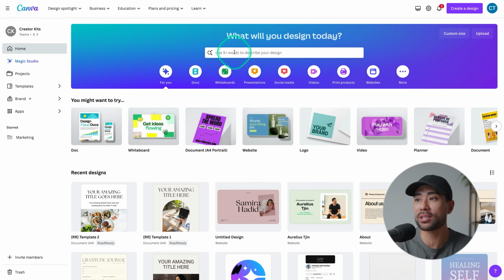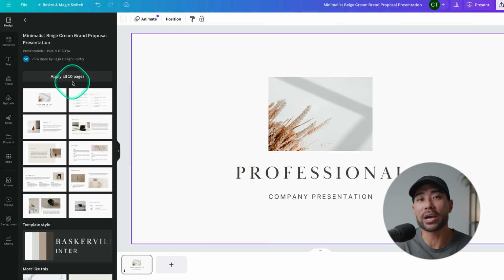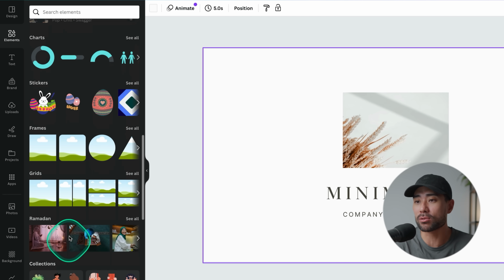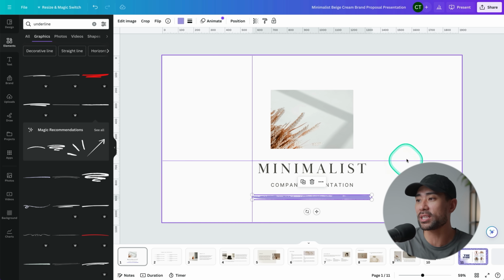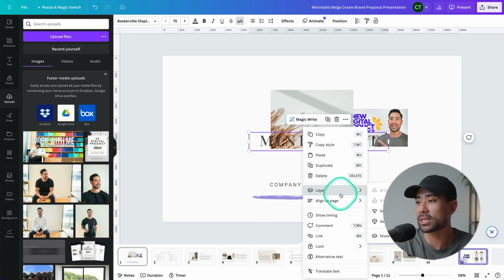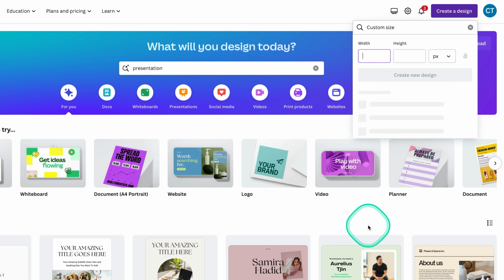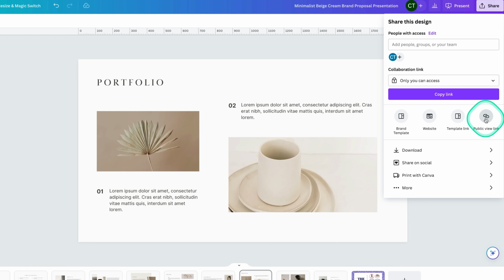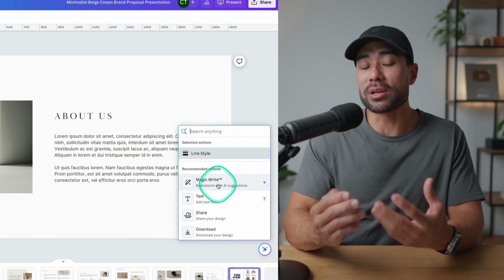MASTER CANVA IN 15 MINUTES! Canva Tutorial For Beginners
In this video, Canva tutorial for beginners, you'll learn how to use Canva, even if you have never used it before. You'll learn how to sign up, create your first design, utilize Canva templates, and much more. This easy Canva tutorial walks you through the essentials to get up and running today to start designing!

*▼ ▽ TIMESTAMPS*

00:00 - Introduction
00:11 - Getting started
00:15 - Canva Homepage
00:35 - Creating your first design
00:54 - Canva Templates
01:47 - Canva Pro
02:32 - Editing a template
03:40 - Changing to another template
04:47 - Editor tools and options
04:59 - Canva Elements
06:51 - Rulers and Guides
07:48 - Canva Text
08:13 - Uploading media
08:40 - Layers
09:41 - Useful Canva Shortcuts
10:38 - Canva Frames
11:28 - Creating a custom sized design
12 :38 - Working with multiple pages
13:09 - Sharing and exporting your design
14:47 - Canva Pro benefits
15:35 - Other useful Canva tools
15:48 - Canva Magic AI